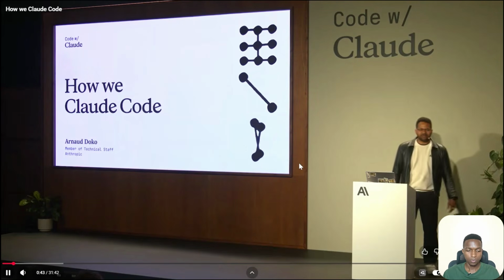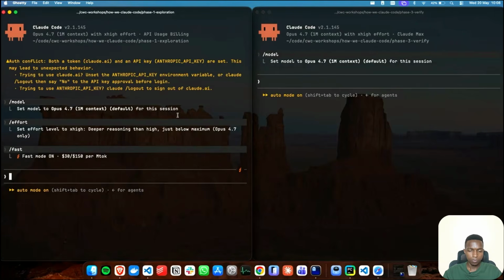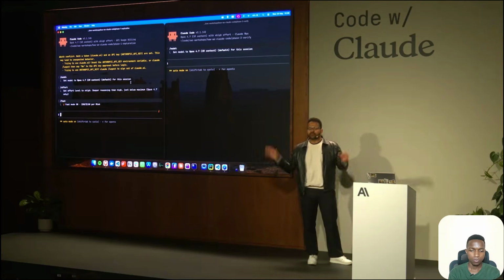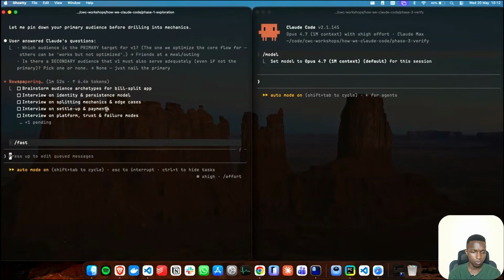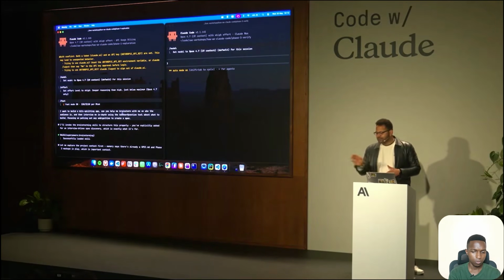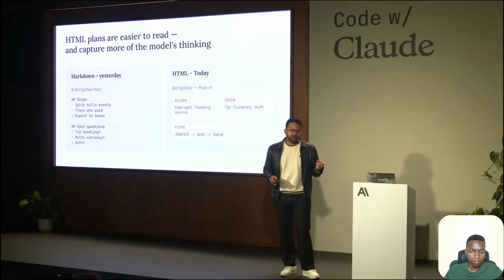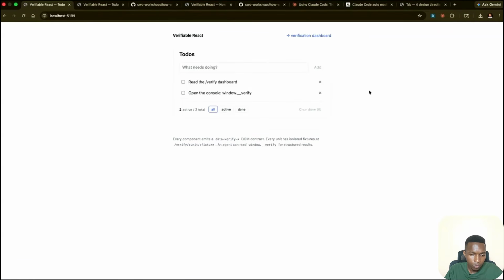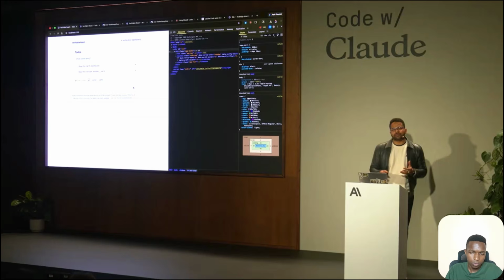Stop Prompting Claude. Use Anthropic's Internal Method Instead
I broke down Anthropic's internal workshop on how to use Claude Code — and the part everyone reacted to wasn't the part that actually matters.

This is a Claude Code tutorial in reverse. Instead of another setup walkthrough, it's a practical look at how Anthropic Claude Code workflows really run inside the company: letting the agent interview you, and building verification straight into what you ship. I do AI automation, not software dev, so I watched it through that lens and pulled out what's useful for people who just want their agents to work.

Everyone who reacted to this talk argued about HTML versus Markdown. They walked straight past the two shifts that genuinely change how you work with Claude Code and AI agents.

I walk through the actual method: how to get Claude to pull the brief out of you instead of you guessing it upfront, and how to make your agent prove its own work instead of you just hoping it got it right.

What you'll learn:

✅ How to use Claude Code the way Anthropic's own team does, not the way most tutorials tell you to
✅ The prompting shift that gets Claude to interview you and pull out what you actually want to build
✅ A Claude Code advanced approach to verification, so your agent proves its work instead of you hoping
✅ Why blindly trusting AI agents quietly breaks the moment you hand them bigger jobs
✅ How all of this applies to AI automation even if you've never written a line of code
✅ The one part of the talk every other Claude Code tutorial skipped completely

Whether you're a Claude Code beginner, an automation builder, or a founder who just wants their AI to actually work, this is the most practical breakdown of how Anthropic really uses Claude Code.

Timestamps:

0:00 - Everyone argued about the wrong thing
0:50 - This is Anthropic's own team (why it matters)
1:50 - Shift 1: Stop prompting, let Claude interview you
4:00 - The moment it pulled my taste out of me
5:10 - The HTML vs Markdown fight (my honest take)
6:50 - Shift 2: The part nobody made a video about
8:00 - How the agent verifies its own work
9:50 - Why "I just trust Claude" stops working
10:50 - It's a working shift, not a coding shift
11:40 - Recap + what I'm testing next